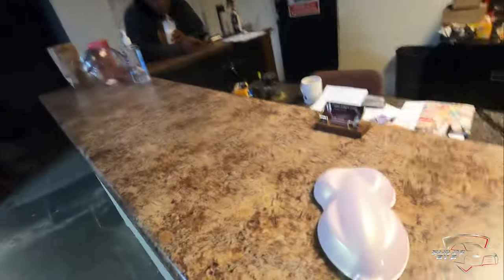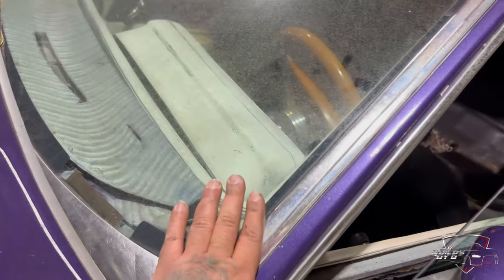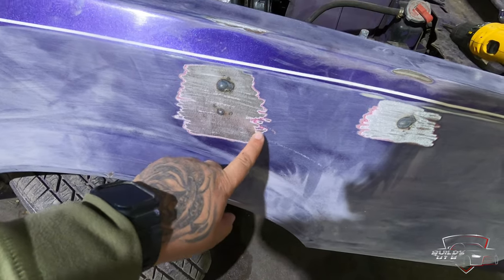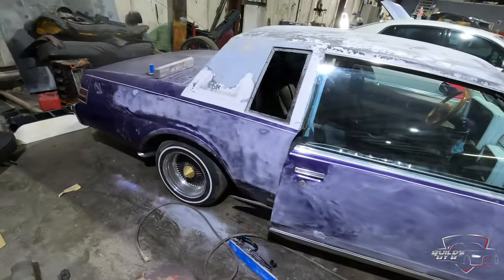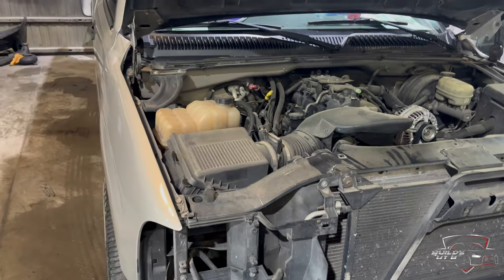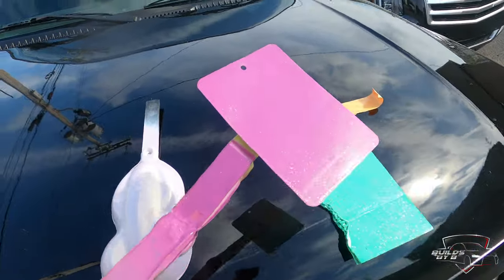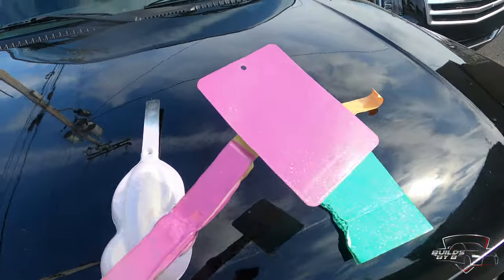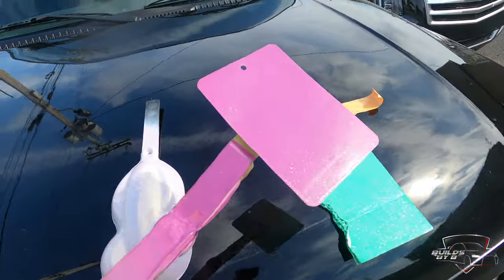84' Regal l Lowrider Build l Part 2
Part 2 to the regal lowrider build. I've been recording this 2nd part for 4 months now. Finally got around to removing the motor and getting the regal pushed back in the building to start back on the build. Part 3 coming soon!